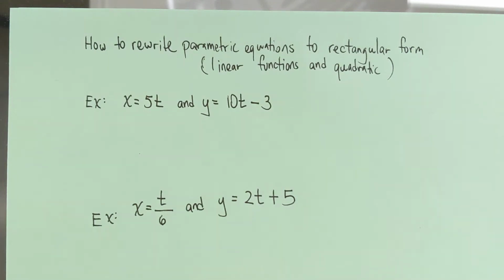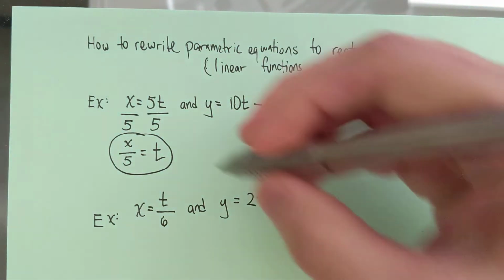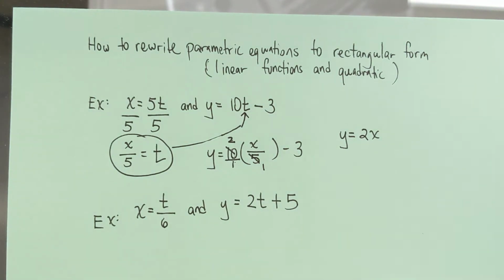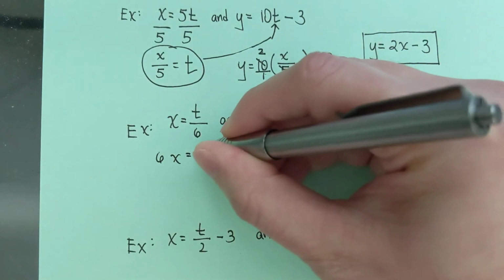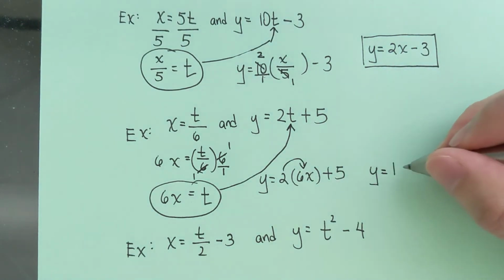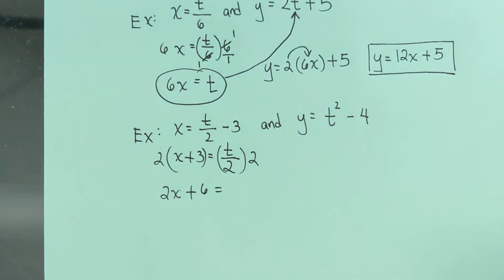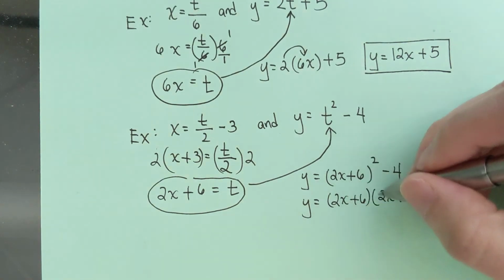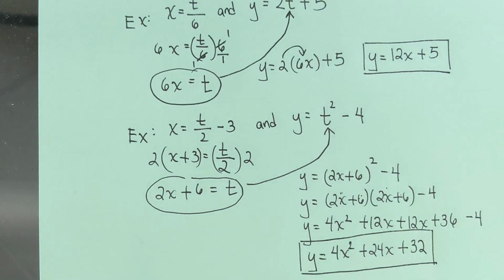How to rewrite parametric equations to rectangular form